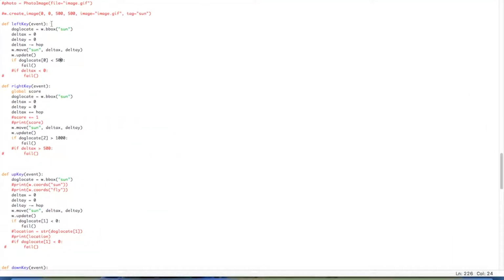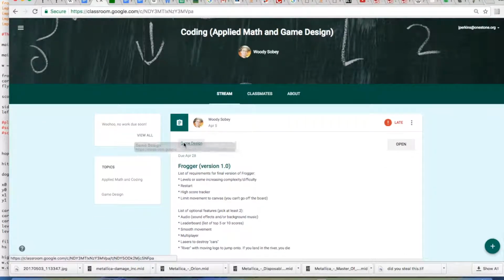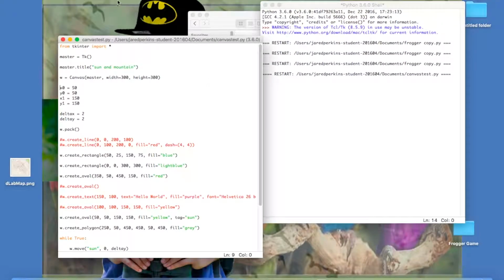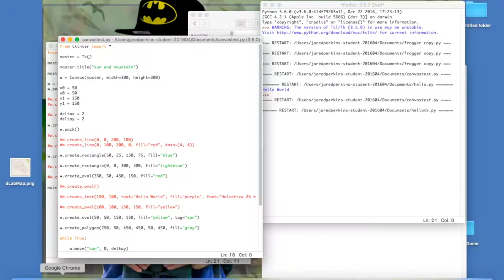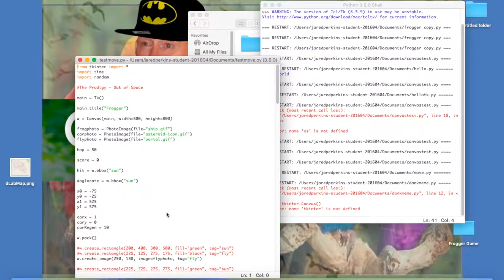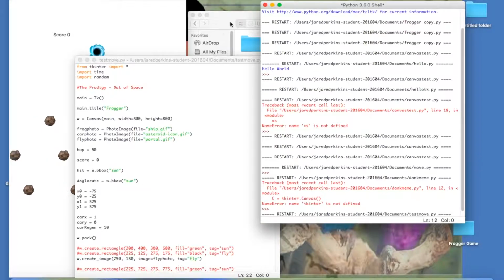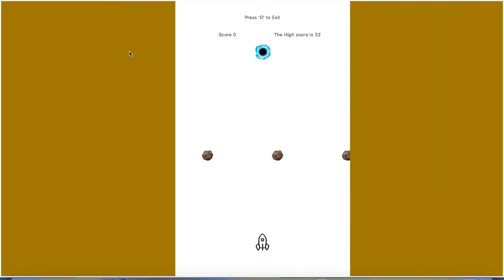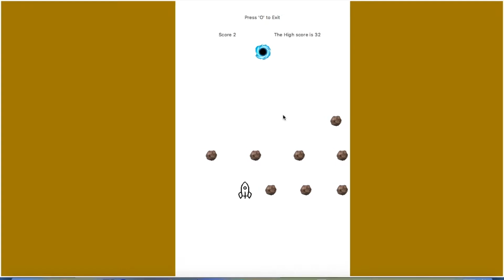Game Design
This video is about my experience in the Game Design class at One Stone.